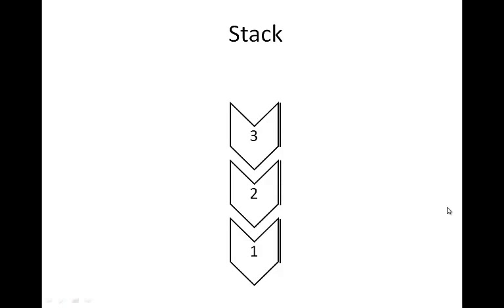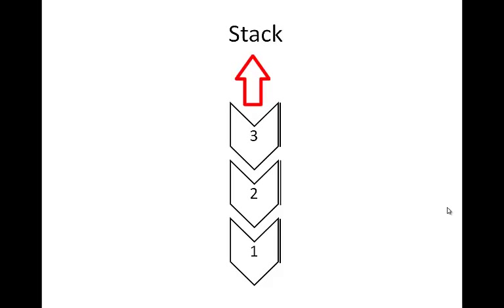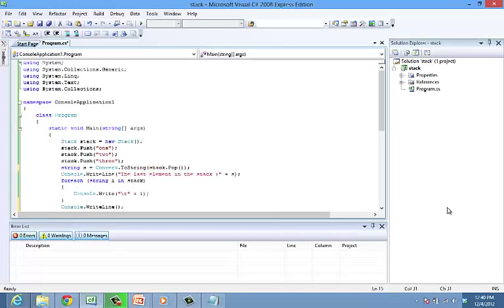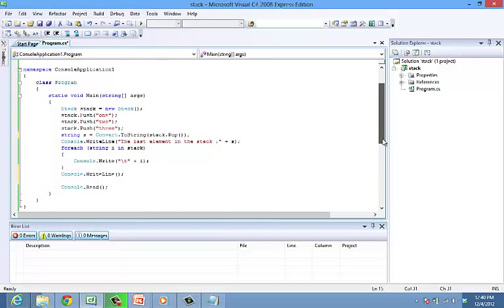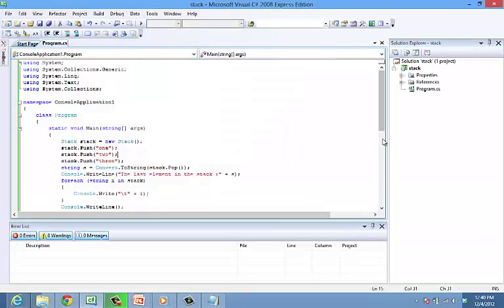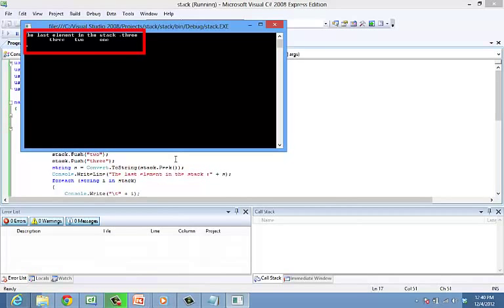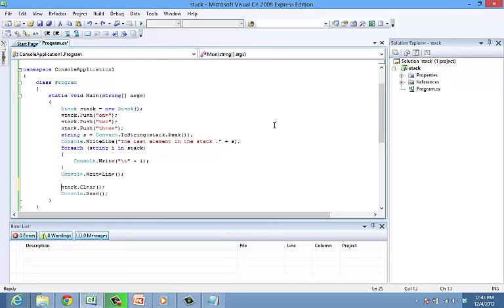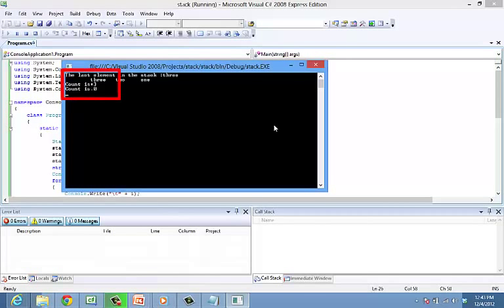How to working with Stacks in C#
This tutorial is about stacks in C#. The Stack class represents a last-in-first-out (LIFO) Stack of Objects

Introduction

Stacks in C# represent a last-in-first-out (LIFO) Stack of Objects. A stack in C# will follow the push-pop operation. That is we can Push (insert) Items into Stack and Pop (retrieve) it back.

A stack in C# is implemented as a circular buffer. That is you can push the items into a stack and get it in reverse order. Stack returns the last item first. As elements are added to a Stack, the capacity is dynamically increased as required.
This is present in the namespace, System.Collections.

Step 1: Implementing Stack
The following code snippet shows the use of push and pop methods for stacks in C#:
     Stack stack = new Stack();
            stack.Push("one");
            stack.Push("two");
            stack.Push("three");
            string s = Convert.ToString(stack.Pop());
            foreach (string i in stack)

Step 2: Manipulating Stack
The pop() method pushes the last element out. Note that the stack holds objects, just like ArrayList.
The elements of the stack can be iterated using the foreach statement as well.
There are few more methods and properties that can be functionally helpful:
• Peek() -- looks into the next element in the stack.
• Clear() -- deletes all the elements in stack.
• Count -- counts the number of elements in the stack.

Conclusion

Peek is similar to pop, However, peek does not remove the element from the stack while pop removes the reference entirely. Hence, if you call Pop and then Peek(), Peek() will return the next value in the stack since the reference of the first value is removed by Pop().
You can copy and search the elements of a stack, just like an ArrayList.